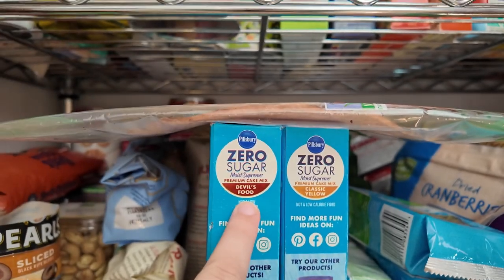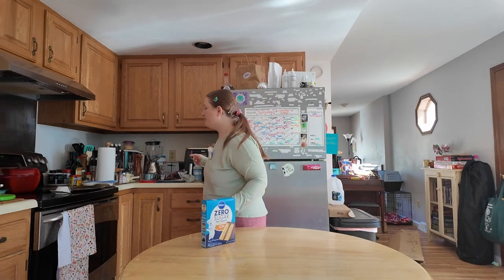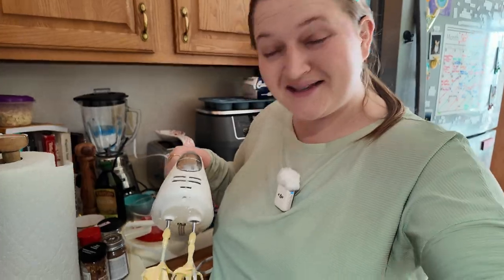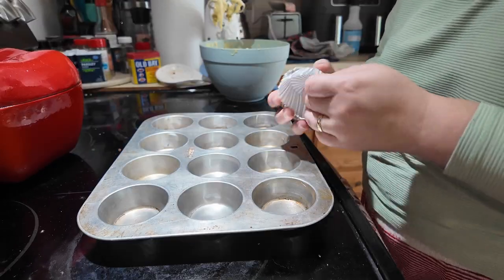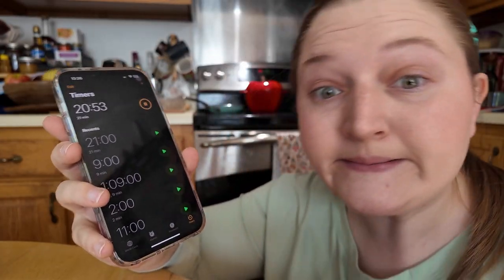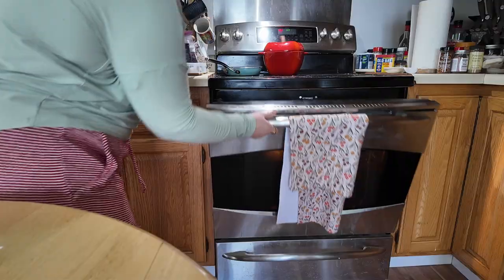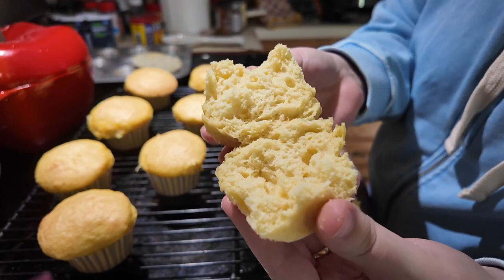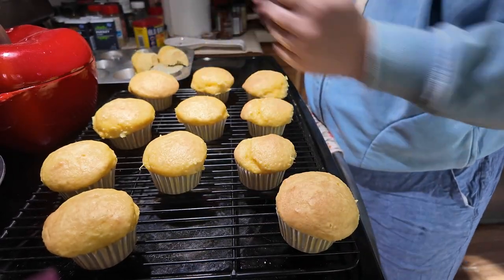Cozy Baking Day, The Golden Boys, and Nimbus Says Hi! :) ~Vlogtober Day 15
I spent the morning with the cutest golden retrievers around—Loki and Leinie. :) I tried a zero-sugar cake mix and baked a batch of cupcakes ready to be decorated! I was worried they might not bake all the way through, but they were so light and fluffy! Check back tomorrow to see the finished decorated cupcakes -- see you!

✩TIMESTAMPS✩

Camera: DJI Osmo Pocket 3 and iPhone 13 Pro Max
Editing: DaVinci Resolve (free version)
Thumbnail: Canva